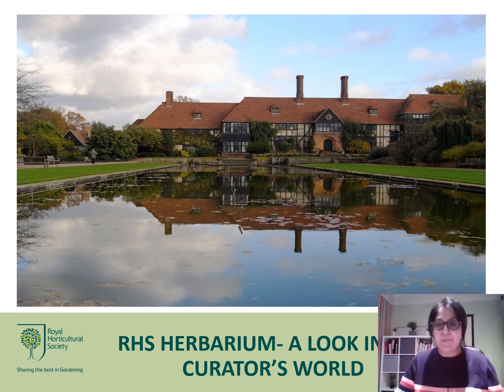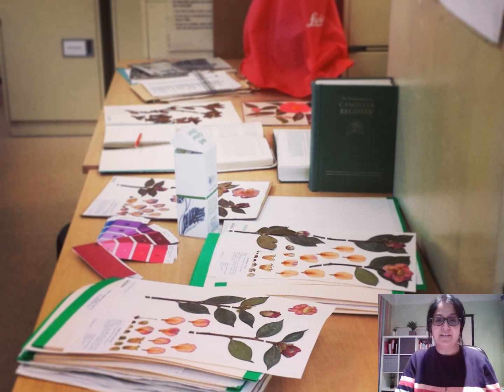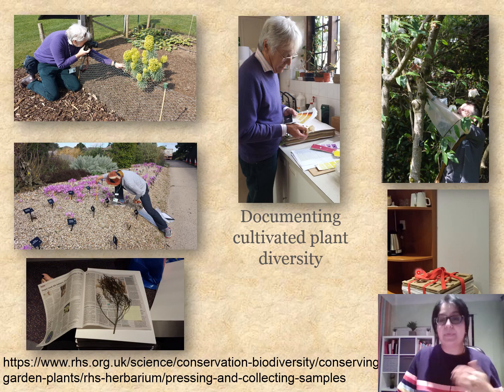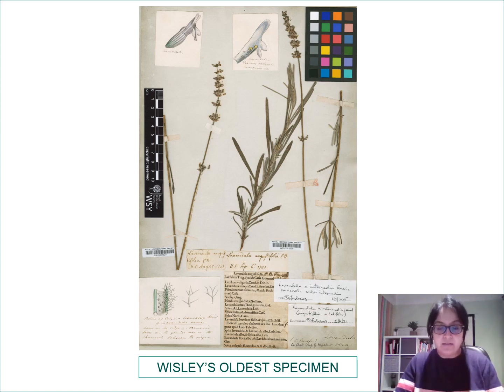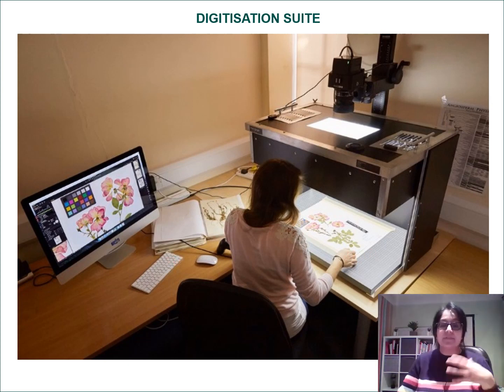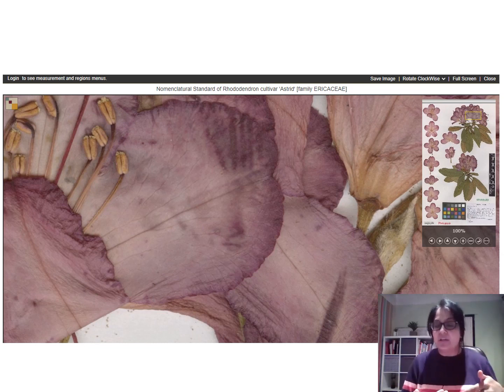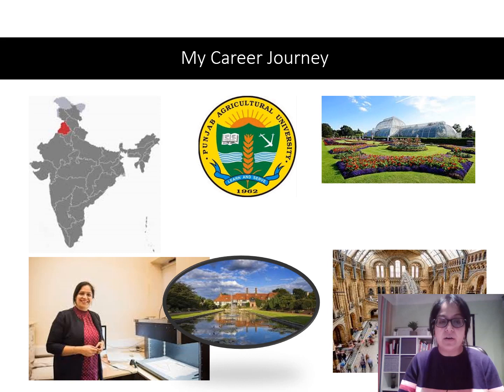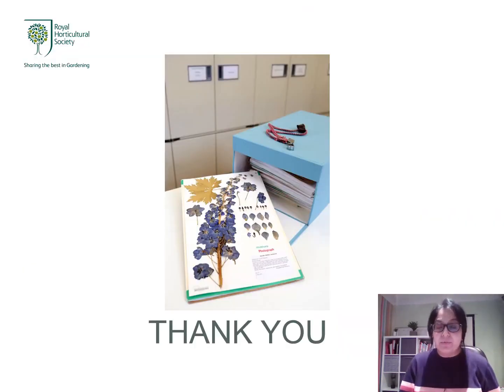NCW2023 A look into a Curator’s World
Meet Mandeep who is a curator and a digitiser who works at the Royal Horticultural Society Gardens. Mandeep will be showing you the curator's world and how she ended up with this job role and what it involves!